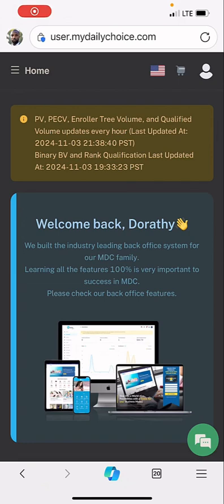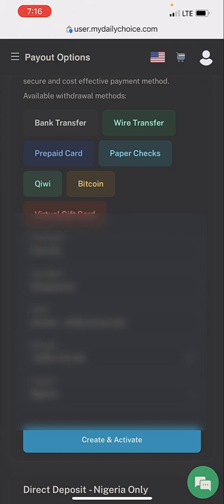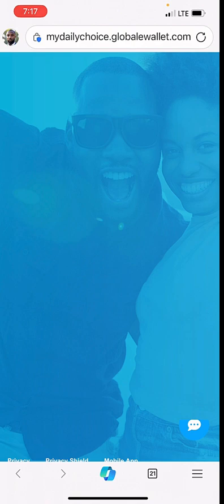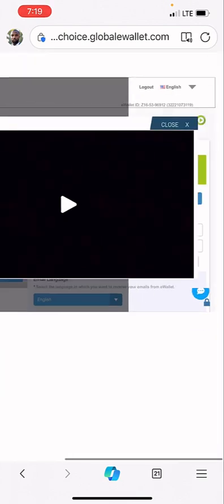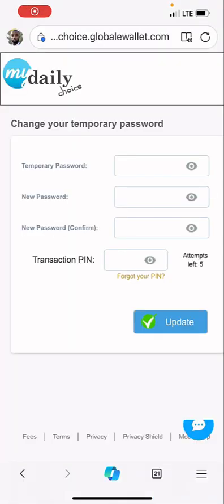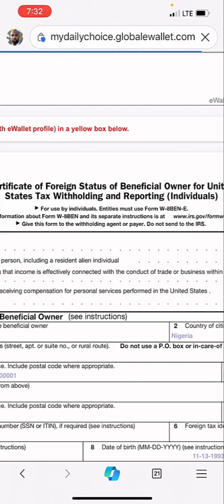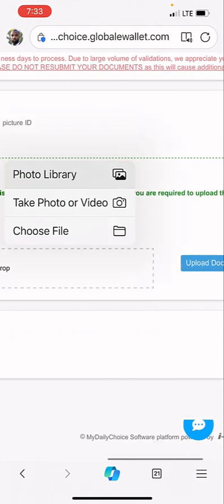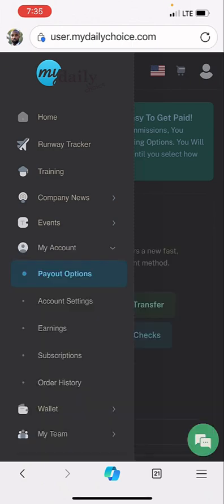How To Setup Payout Method on Akash/MDC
In this video walk you through how to setup your payout method for recieving your Akashx/Mydailychoice Commisions.

Not a member of akashx?
HAve questions and inquiries?